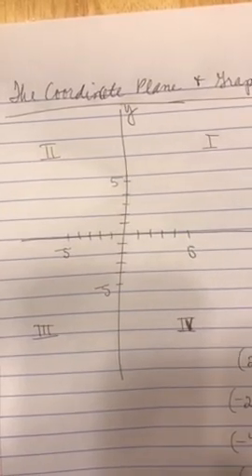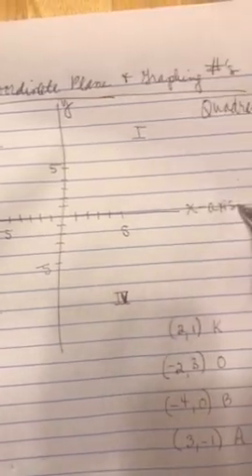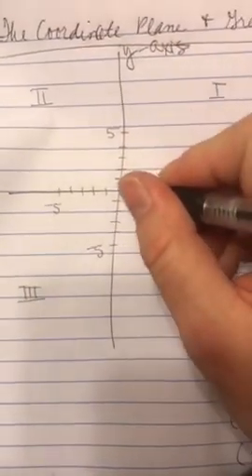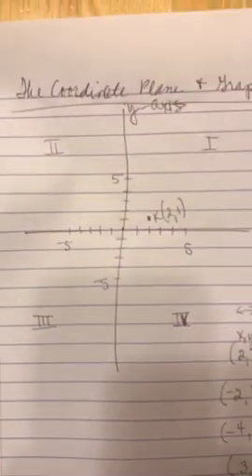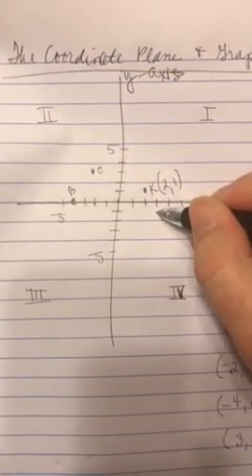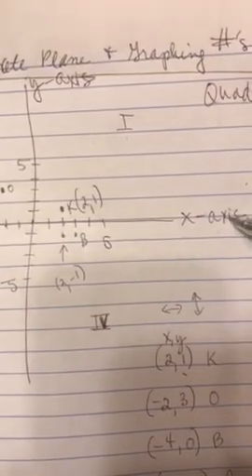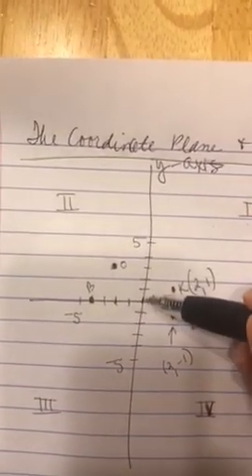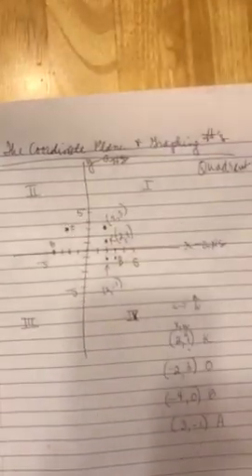The coordinate plane and graphing numbers